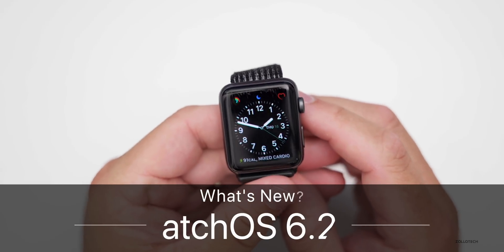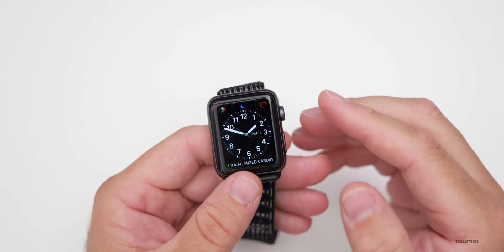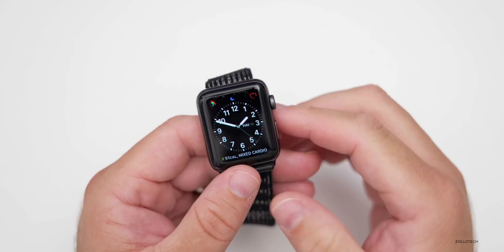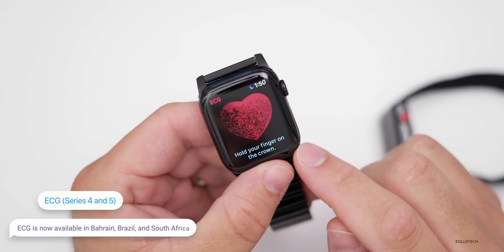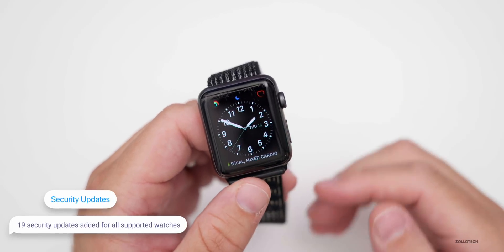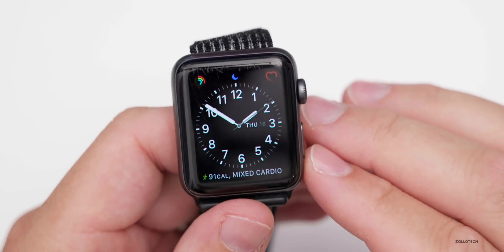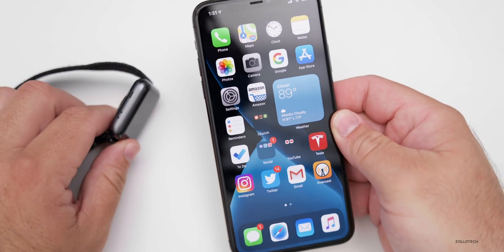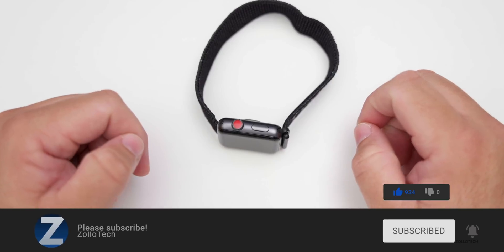watchOS 6.2.8 is Out! - What's New?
watchOS 6.2.8 is now out for all watch OS supported devices. watchOS 6.2.8 brings Apple CarKeys, ECG features to a few new countries and also has sigficant security updates. In this video I go over all the new changes for watch OS 6.2.8.

Apple Nylon watch band on Amazon

***Time Codes***
00:00 - Introduction
00:06 - Size
00:10 - Supported devices
00:23 - Build
00:38 - New features
02:01 - Security updates
02:12 - Performance
02:19 - Battery life
02:54 - Conclusion
03:01 - Wallpaper
03:17 - Watch Bands
03:40 - Outro
04:01 - End

5 AirPod Tips and Features You Might Not Know